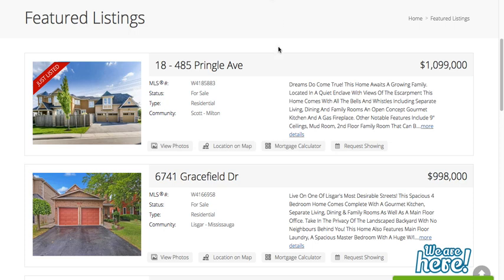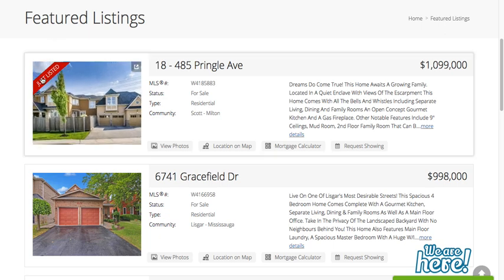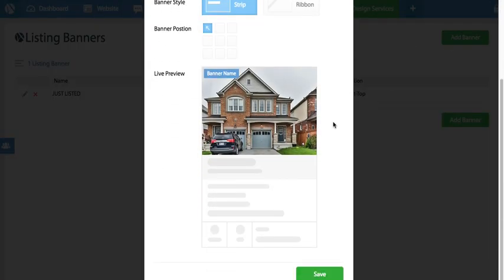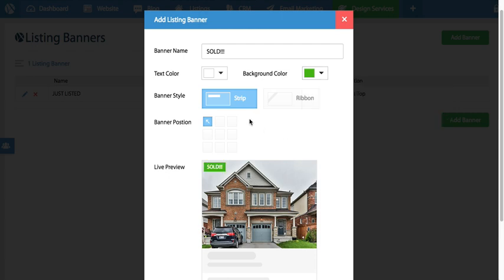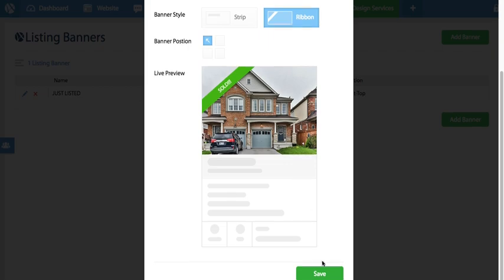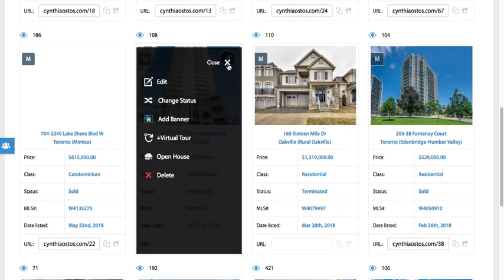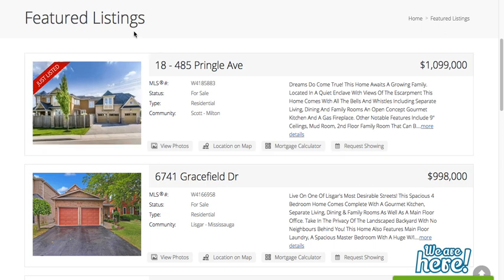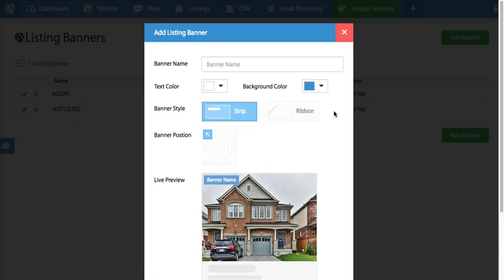Add Banners to Listings | IDX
🚨 Not using Web4Realty? Try our IDX platform FREE

By popular demand, you can now add listing banners to all listings! This is a simple and effective way to bring attention to all your featured and sold listings.

Simply set the colour, styling, and text - and then add that banner to any listing of your choice! It's that easy!